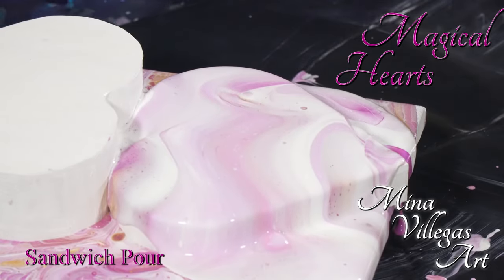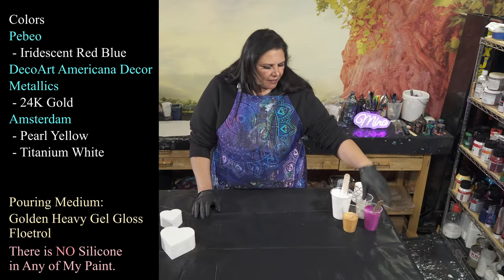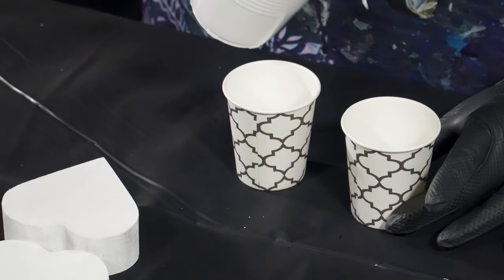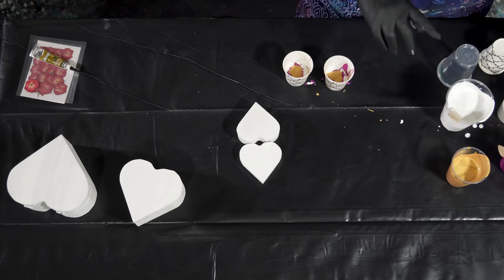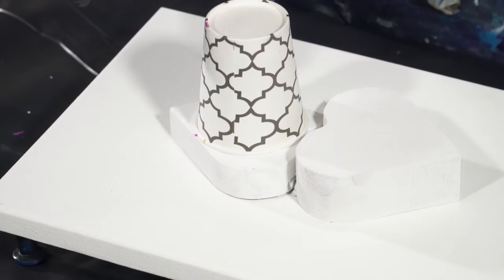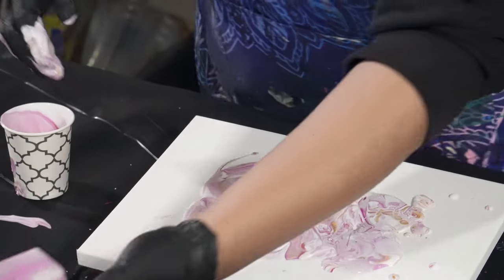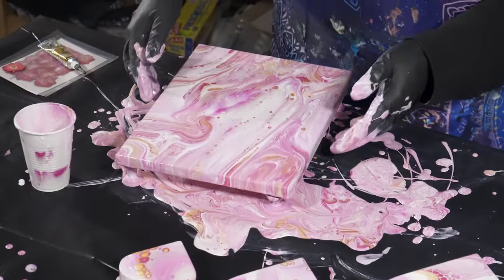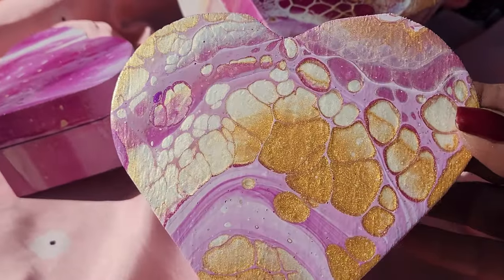Magical Hearts 💖 Creating Beautiful Functional Art for Valentines Day w. Magic Iridescent Red Blue!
Hello my Beautiful People!  Welcome back to the studio!  I have a very cute trio of heart shaped wood boxes that I got from Amazon that I want to pour on using Valentines Day colors.. specifically Pebeo Studios Iridescent Red Blue.  Lets get started!

Colors
Pebeo
 - Iridescent Red Blue
DecoArt Americana Decor
Metallics
 - 24K Gold
Amsterdam
 - Pearl Yellow
 - Titanium White

Pouring Medium:
Golden Heavy Gel Gloss
Floetrol

I found this trio of heart boxes on Amazon.  You can find several different styles by searching for 'heart shaped wood box' on amazon.

I really wanted these to be softer but still have some glamour and bling.  The idea of a sandwich pour creating a beautiful marbled effect was very appealing, and using the Pebeo magic iridescent color shifting paint with that seemed perfect.  I mentioned adding some embellishments with my gold Pebeo vitrea puffy gel pen or adding some dried flowers but once they were dry I didn't feel like they needed any more embellishments.

Sandwich pours are wonderful for using up little bits of paint  because you dont need much at all to create a stunning effect.    I highly recommend using brighter bolder colors for sandwich pours because the amount of white will dull down the colors and create gorgeous pastels.  If you start with lighter colors you run the risk of not having them show up at all.

If you select all notifications you will be notified every time I upload new content.  I thank you all so much for your support! You guys have been amazing and I am on my way to reaching my next goal of hitting 100,000 subscribers!  If you want to help you can Share my videos to your social media platforms. I always appreciate having my work shown to new audiences.

I am thrilled that I am teaching two super fun techniques at Fluid Art Boutique in Dublin, Ireland in June 2024!  We have an amazing line up of 7 artists coming to teach all different techniques from around the world, making this a truly international event!
There are still hotel rooms available at the Royal Marine Hotel in Dublin, be sure to mention the FAB code 202731 when booking your room to get our special rate!  I hope we see you there!

The Husband of Awesomeness and I wish you all a very happy Valentines Day!